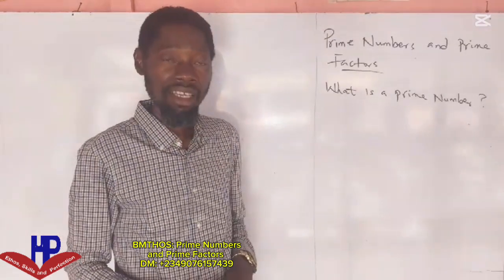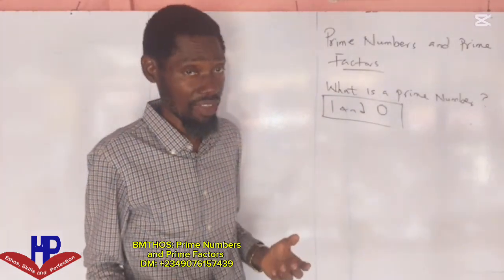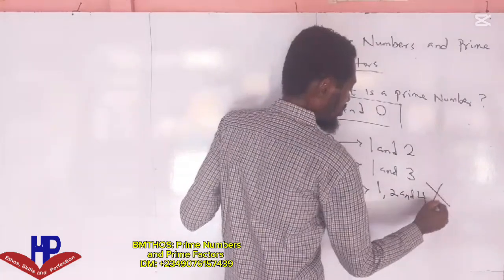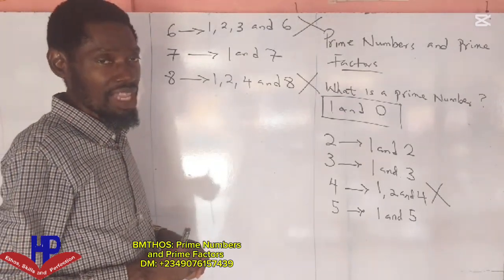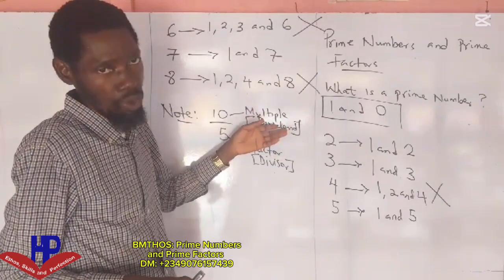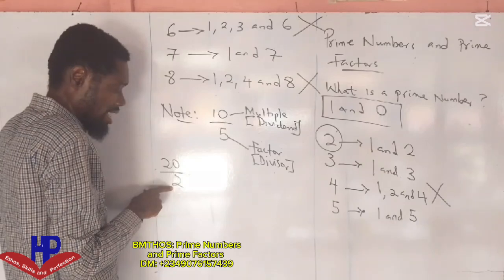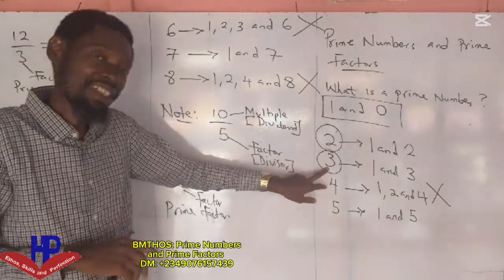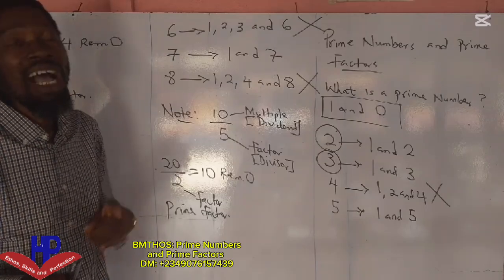What are Prime Numbers and Factors